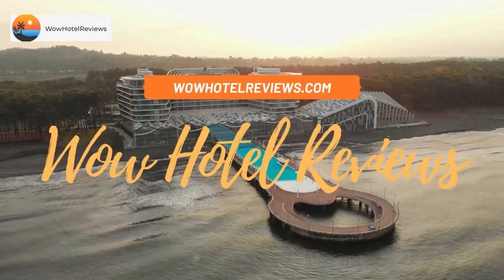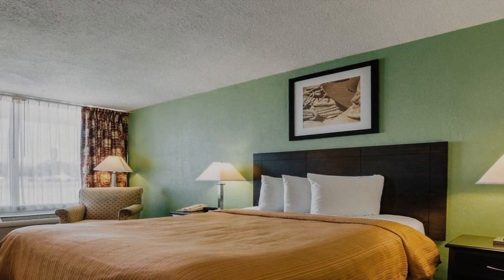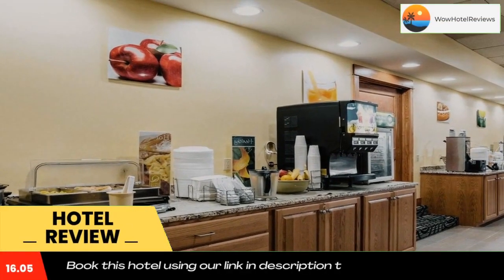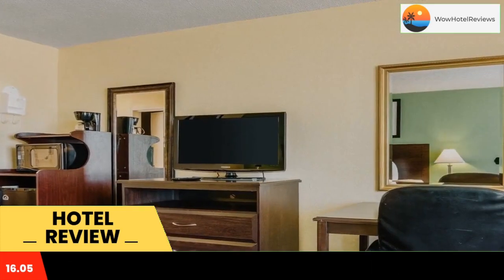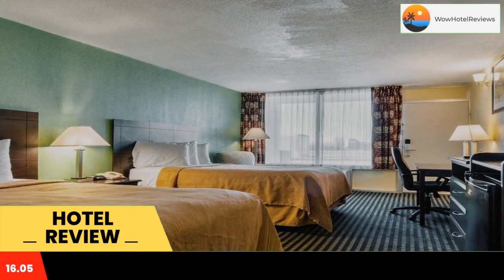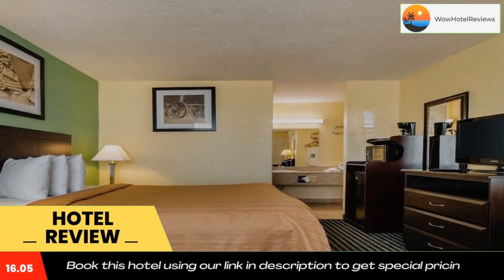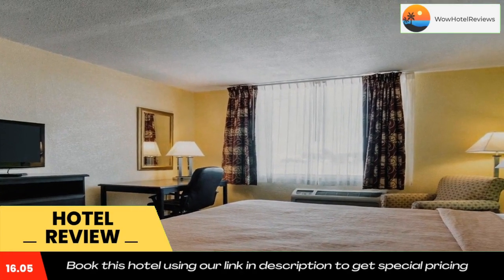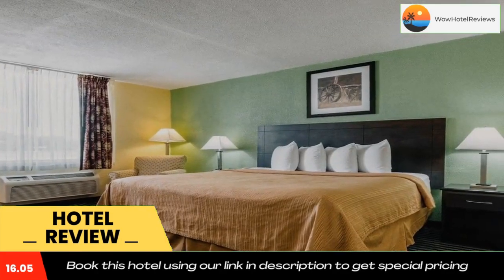Quality Inn Liberal Review - Liberal , United States of America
Quality Inn Liberal

The Quality Inn hotel is less than two miles from Seward Country Museum, home of the Land of Oz entertainment display, where you can see good and bad witches, talking trees, winged monkeys and the original model of Dorothy's House, used in the 1939 filming of the movie, The Wizard of Oz .

Local points of interest like the Mid-America Air Museum, Liberal Mid-America Regional Airport and the Baker Arts Center education facility are minutes from the hotel.

Spend the day enjoying nature and golfing 18 holes at nearby Willow Tree Golf Course. A number of restaurants are in the vicinity; some can be found within walking distance. After a long day, relax with a refreshing drink at the on-site cocktail lounge, the Neon Moon. Be sure to visit the on-site restaurant, VIP's Restaurant and Lounge. Room service is available.

Features and amenities of the hotel include, free full breakfast and free coffee, free wireless high-speed Internet access and parking.
The hotel has an on-site business center providing guests with access to conveniences. We also offer a free newspaper on weekdays.There are three banquet and meeting rooms on the premises that can accommodate up to 200 people for most business or social functions.

In addition to standard amenities, all of our spacious guest rooms have coffee makers. For added convenience, we are a pet-friendly hotel; fees apply. Laundry facilities are available for guest use.